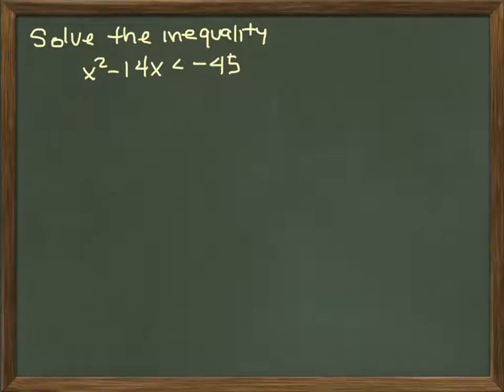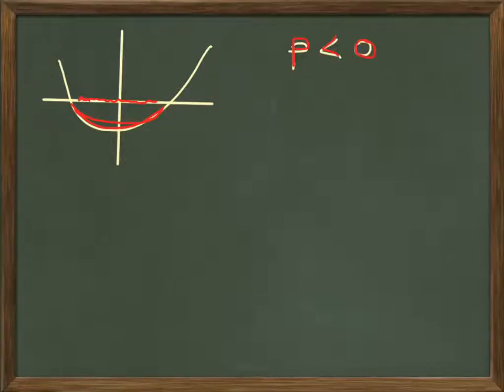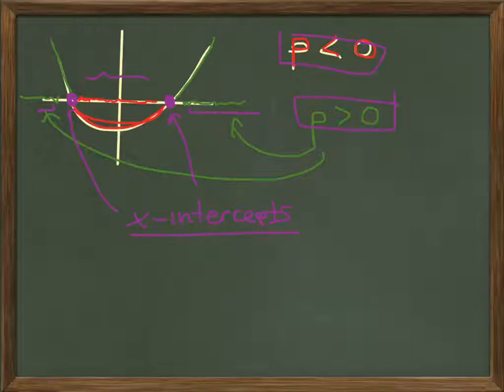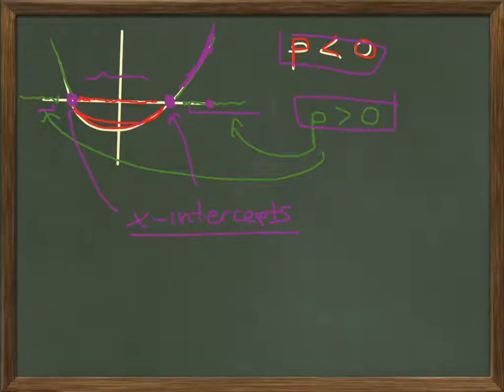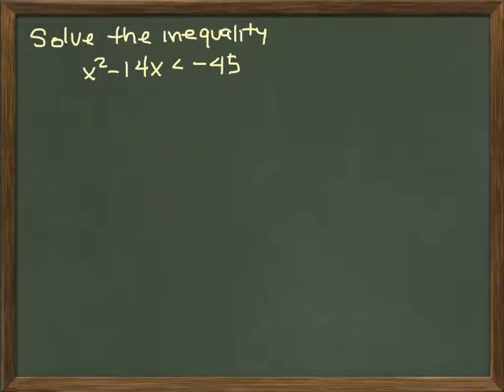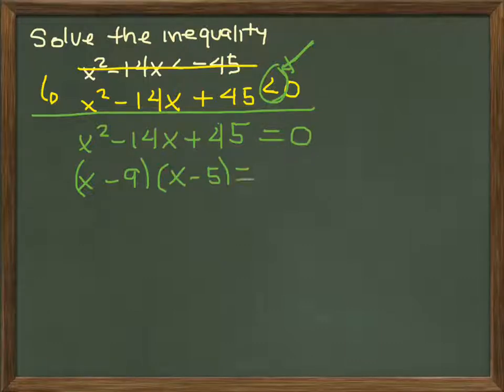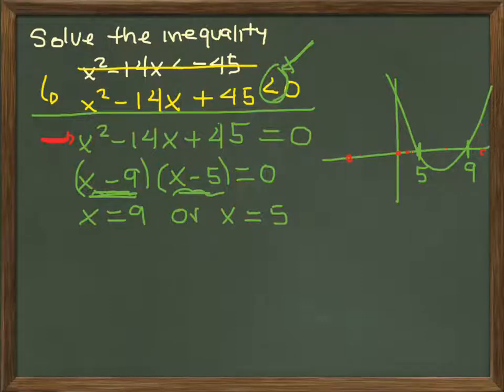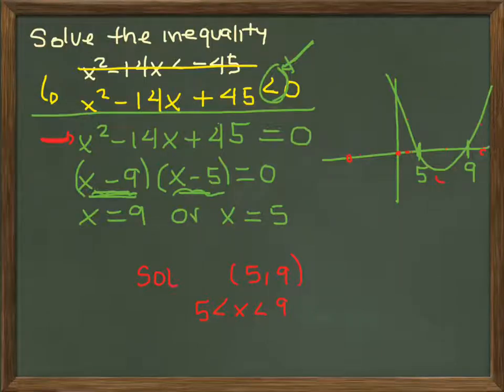quadratic inequality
Example solving a quadratic inequality